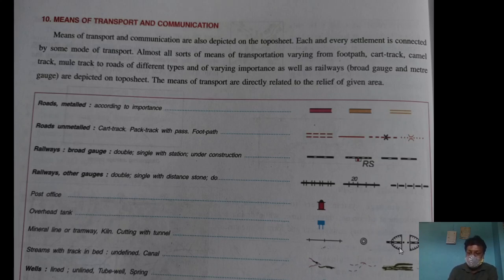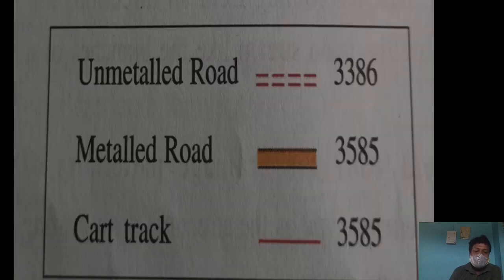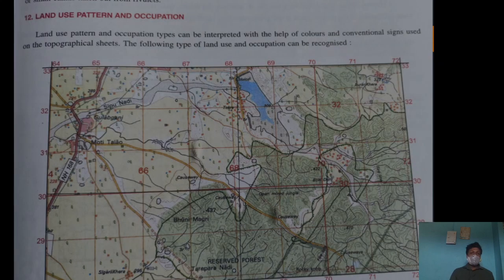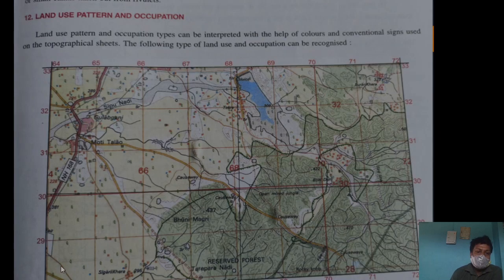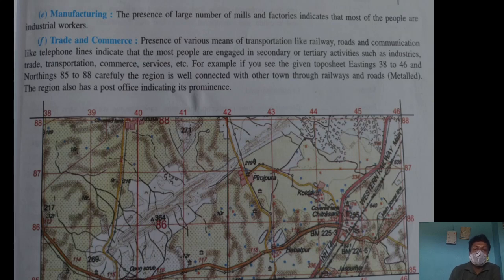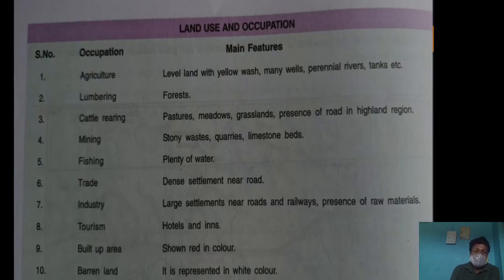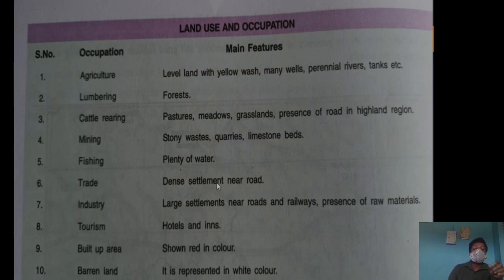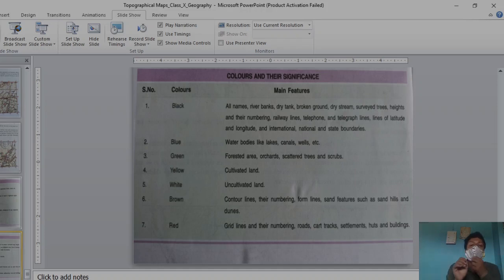Manmade features on toposheet_Lesson_1_Class_10_Lecture_16#ICSE